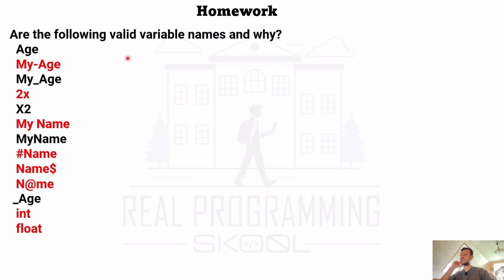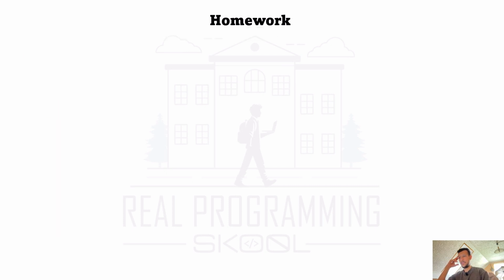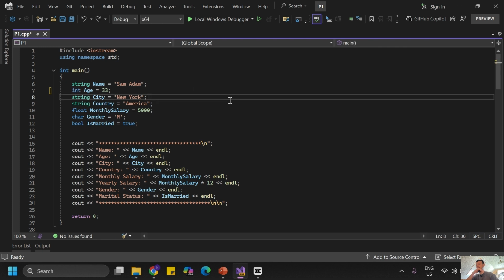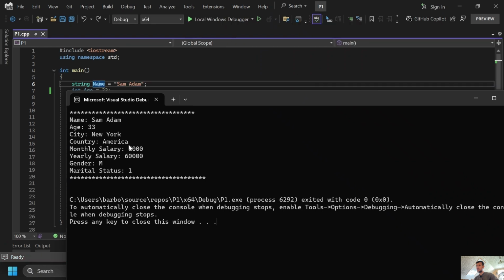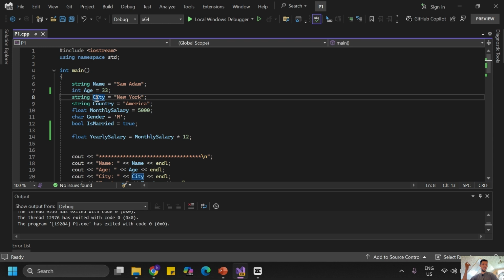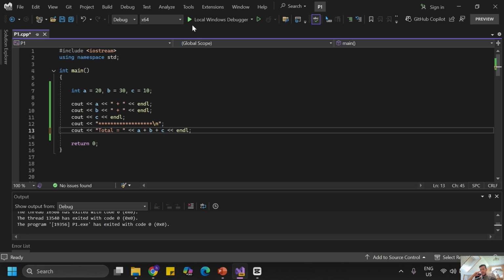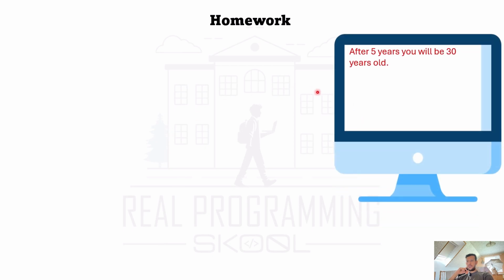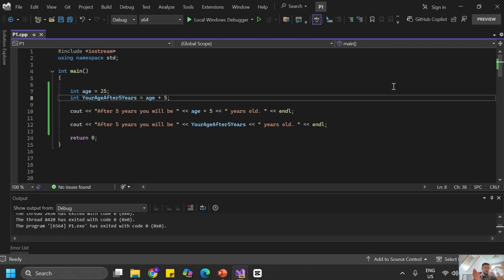C++ Variables Homework Solutions (Naming Rules + Data Types)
📢 Join the Real Programming Skool community on Telegram:
(Discussions, questions, roadmap updates, and learning together)

This video contains the homework solutions from the previous lesson:
C++ Variables, Data Types & Constants.

Homework #1 (Variable naming rules):
We check a list of variable names and explain which ones are valid/invalid and WHY (digits at the start, special characters, reserved words, underscores, etc.). [C++ identifiers must use letters/digits/underscore, can’t start with a digit, and can’t be reserved keywords.]

Homework #2 (Personal information variables):
We create variables for name, age, city, country, salary, gender, and marital status (and choose suitable data types).

Homework #3 (Console output formatting):
We print expressions like 20 + 30 + 10, draw a line of stars (*), and display the total.

Homework #4 (Simple calculation):
We print a sentence like: “After 5 years, my age will be 30” and calculate the number instead of hard-coding it.